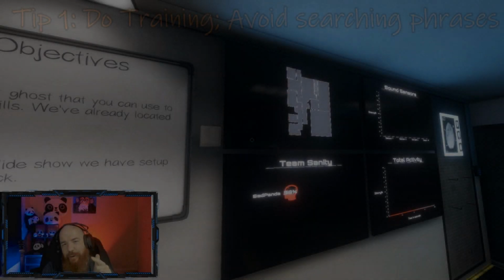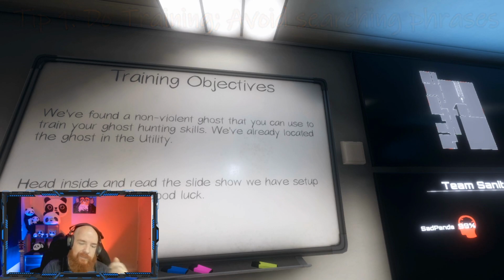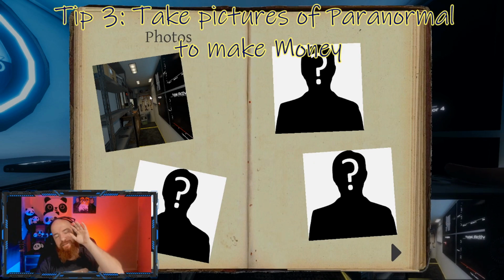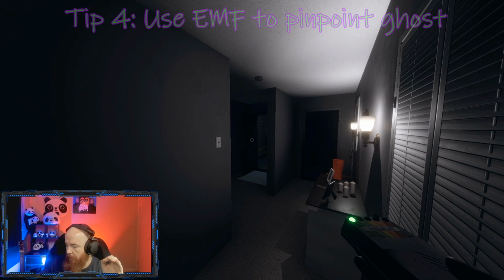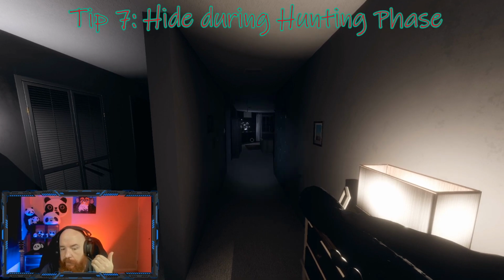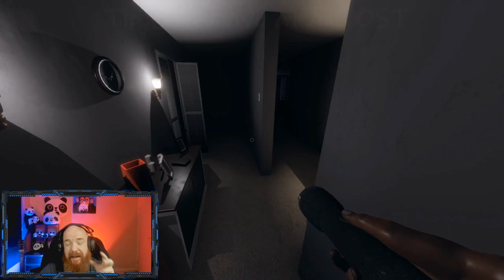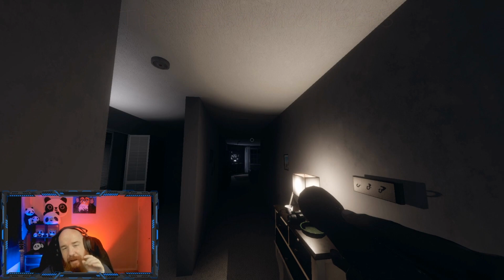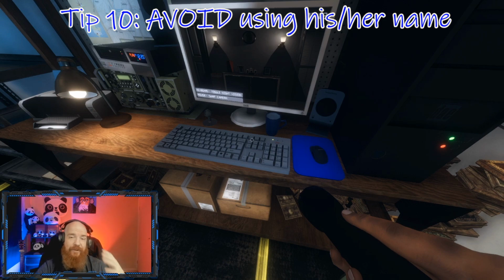10 Beginner Tips for Phasmophobia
10 Tips I wish I knew before starting on my journey in Phasmophobia. This will definitely help you get out of the gate, survive more and record sightings for the W!